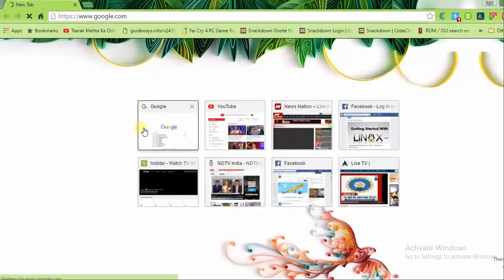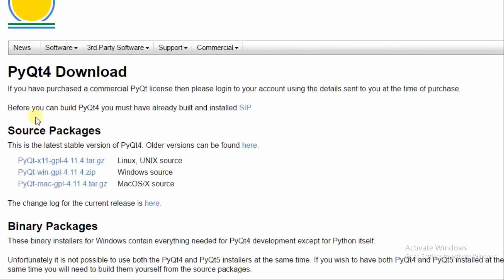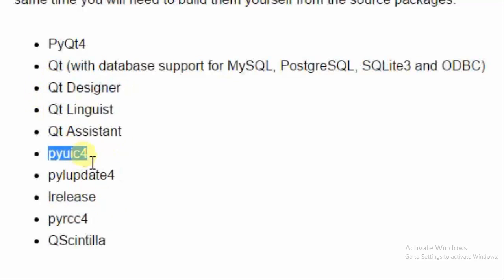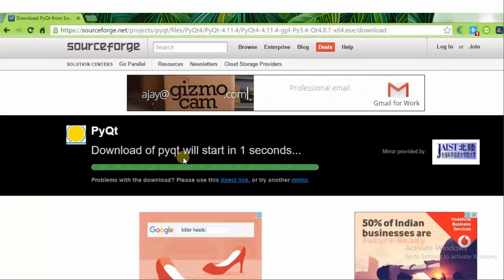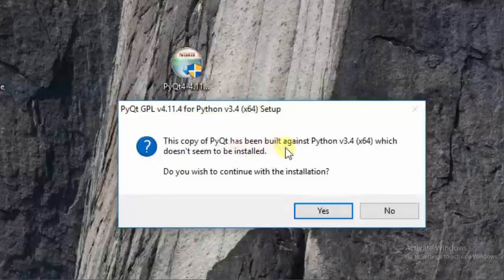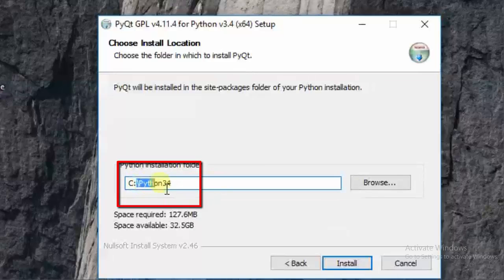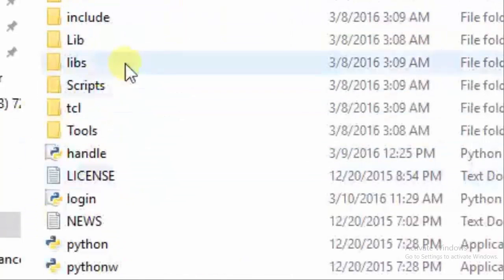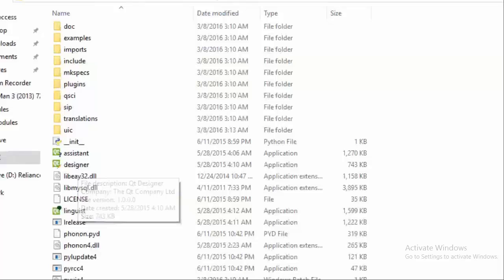Python PyQt :Install PyQt4 In Windows 10